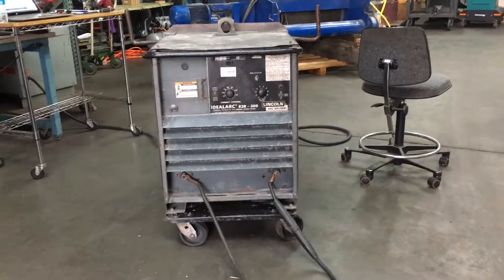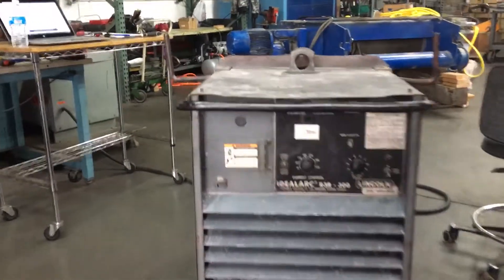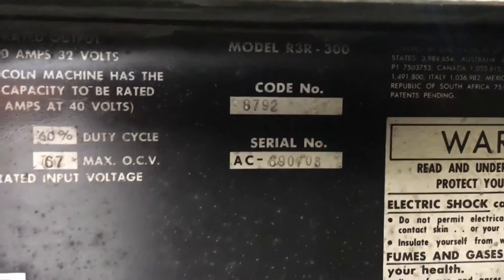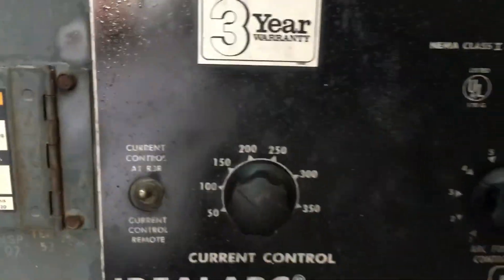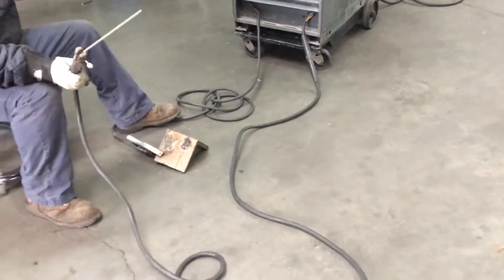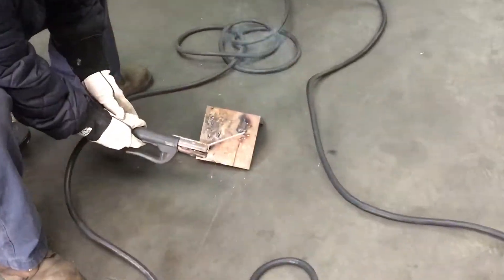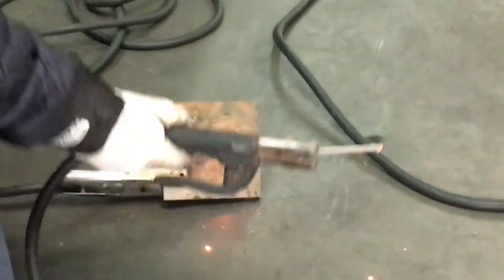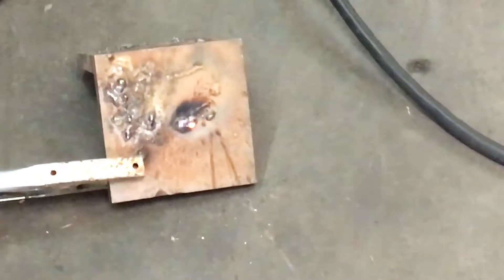Lincoln Idealarc R3R-300 DC Arc Stick Welder Power Source 230/460V 3 phase